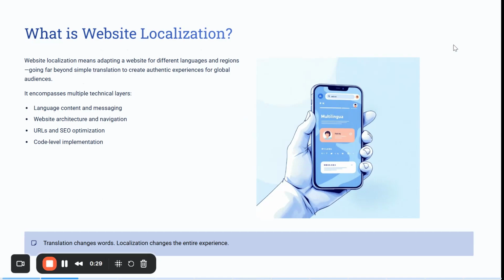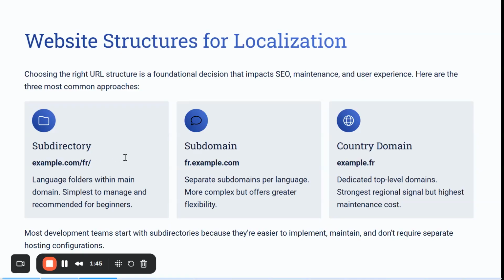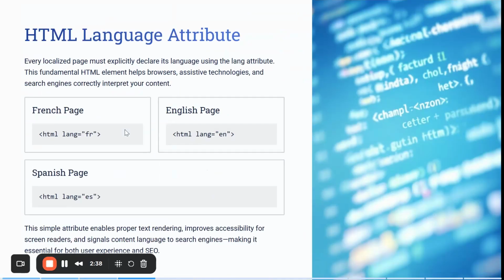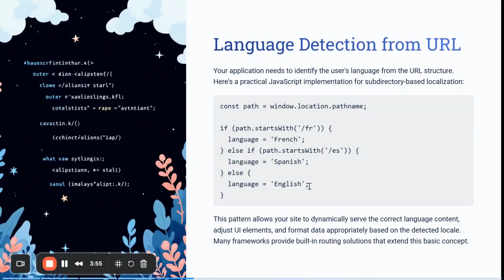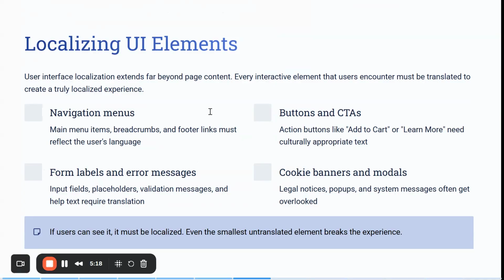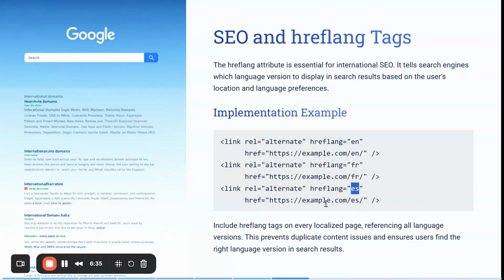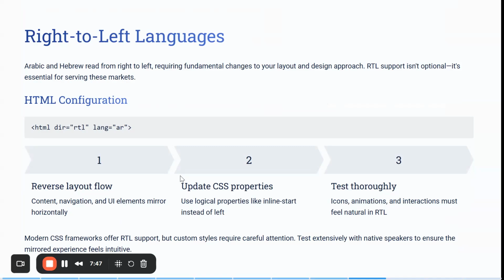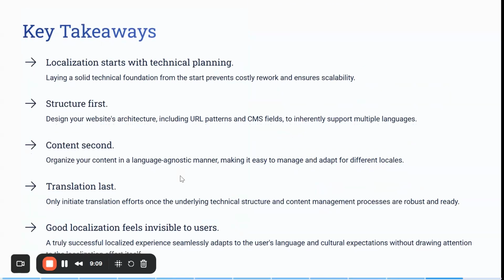Website Localization for Beginners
In this video, I dive into the essential skill of website localization, which goes beyond mere translation to enhance the overall user experience for different countries. I cover various URL structures for multilingual sites, the importance of HTML language attributes, and how to properly manage content in a CMS for different languages. Additionally, I highlight common localization mistakes and emphasize the need for careful design to accommodate language variations, including right-to-left languages. My key takeaways are to plan your website structure, separate content from code, and ensure everything is ready before translation.